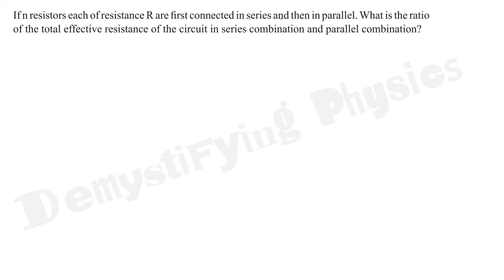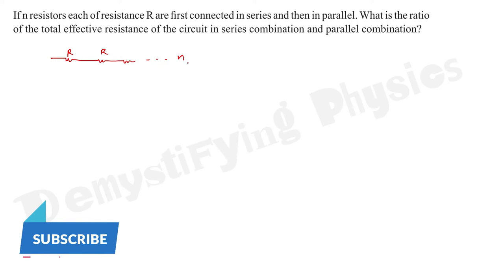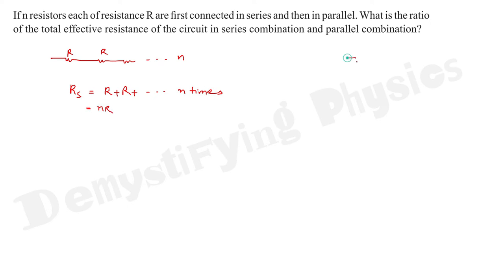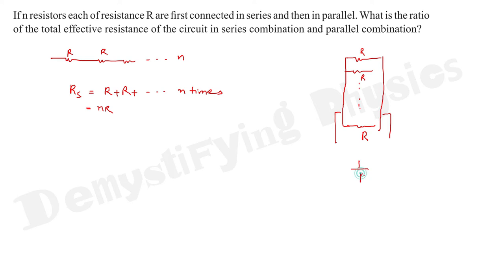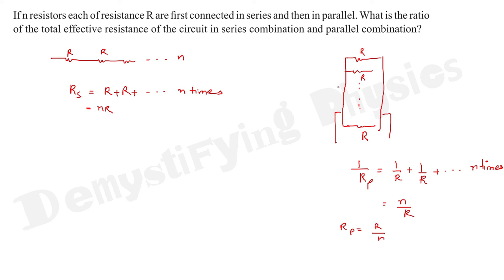If n resistors each of Resistance R are first connected in series and then in parallel. what is the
If n resistors each of Resistance R are first connected in series and then in parallel. what is the ratio of total effective resistance in series combination and parallel combination?